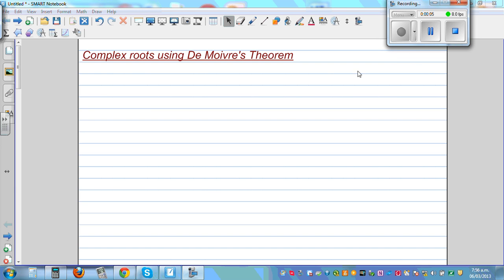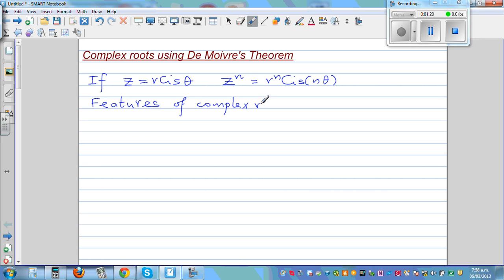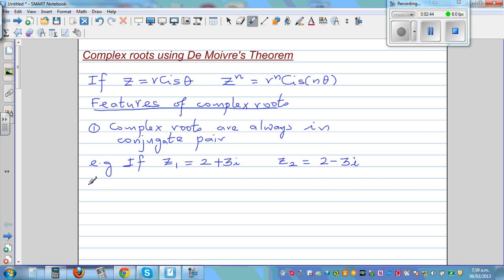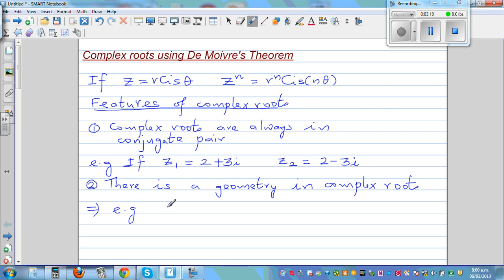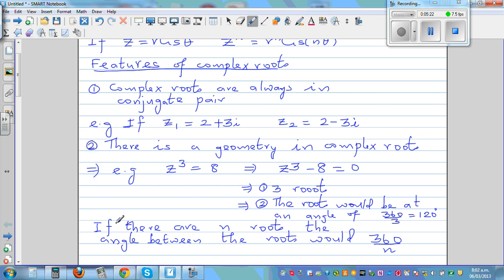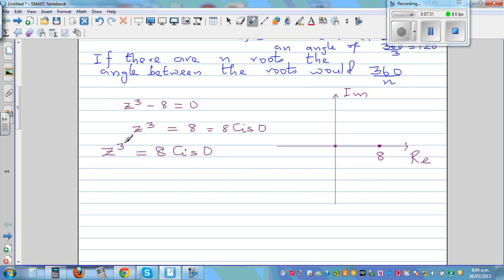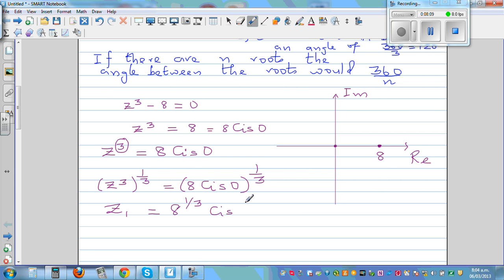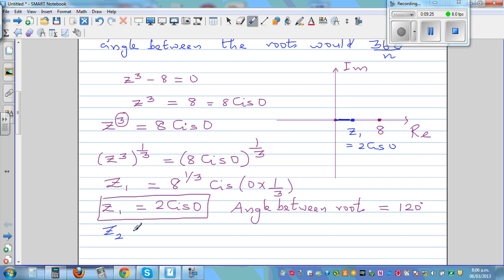Features of complex roots and use of De Moivre's Theorem to find complex roots